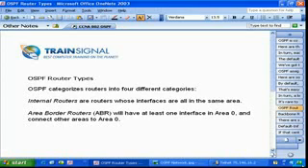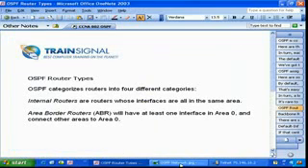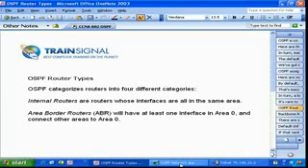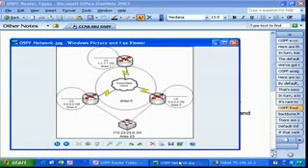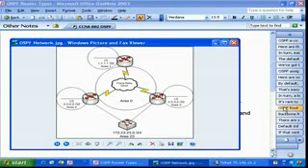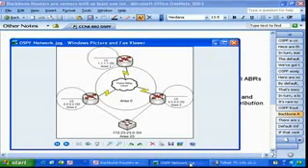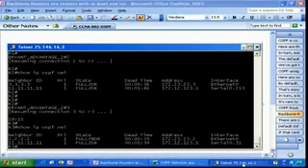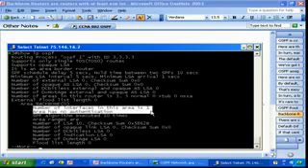UploadTesting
Sample video for upload testing